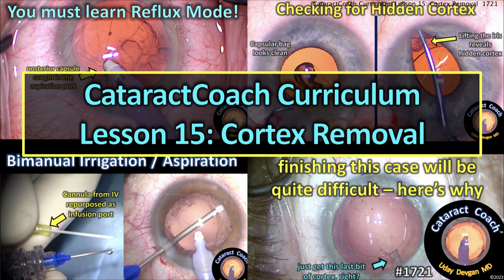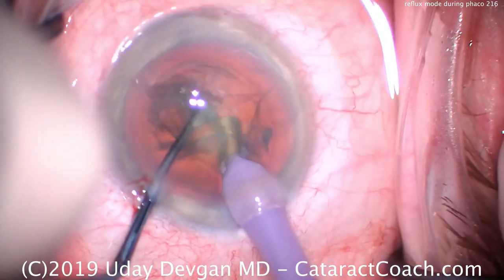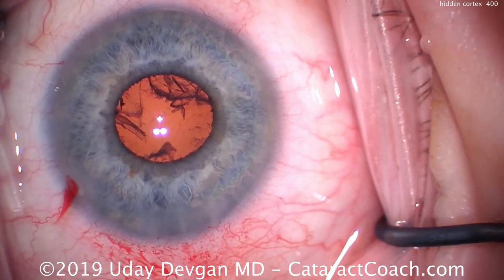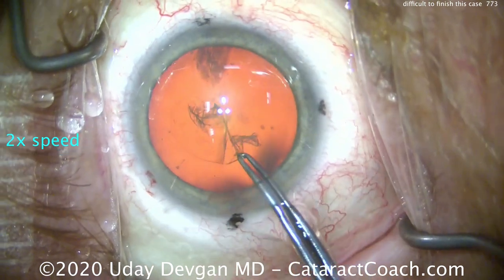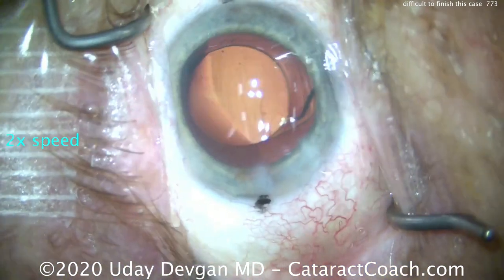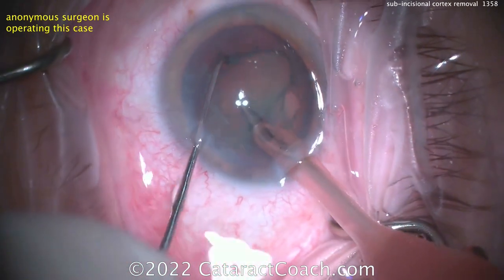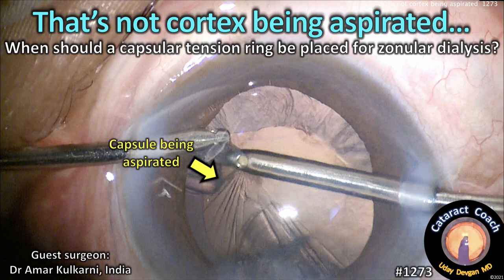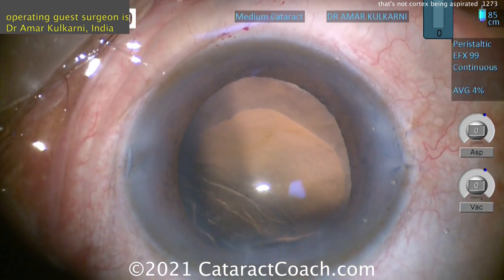CataractCoach™1721: curriculum lesson 15: cortex removal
The next lesson in our CataractCoach Curriculum series is lesson 15 where we focus on lens cortex removal. This seemingly easy step of surgery can be quite challenging and expert surgeons know that the risk of capsular complications during cortex removal is real. In the USA coaxial irrigation/aspiration tends to be more popular while in other countries the bimanual approach is favored. Both work well and this curriculum lesson will cover both.